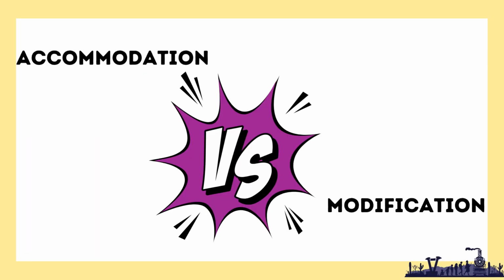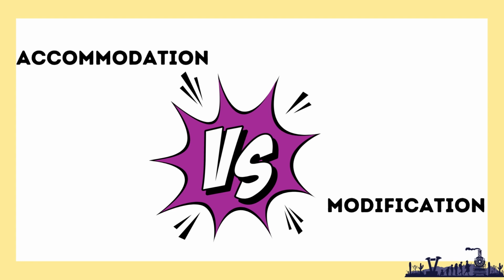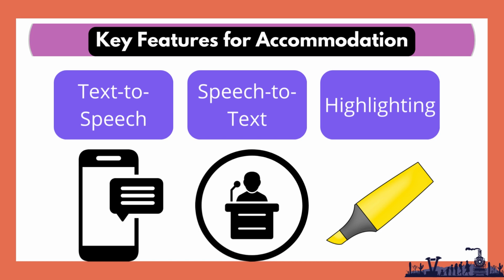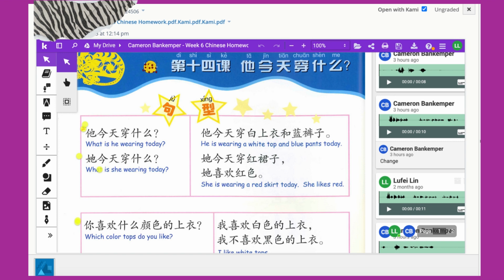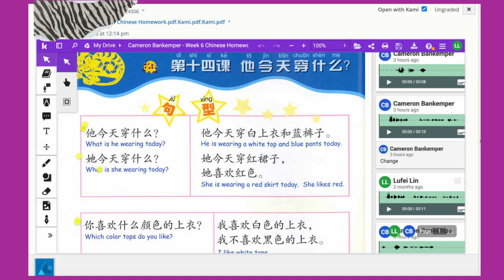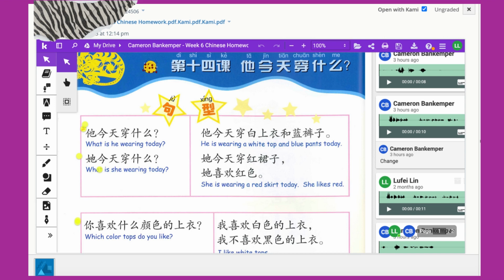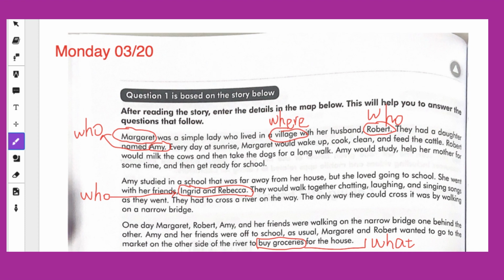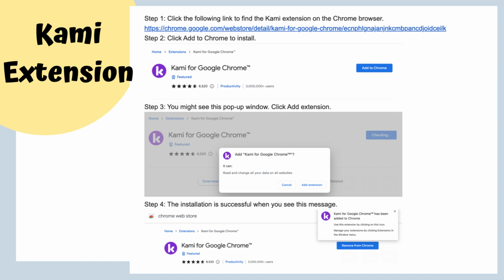Using Kami as a Modification or Accommodation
This session will explore how Kami serves as a powerful modification and accommodation tool in the educational landscape. We will cover how to set up Kami in Schoology and how to ensure an inclusive learning environment for all students using Kami's accessibility features.